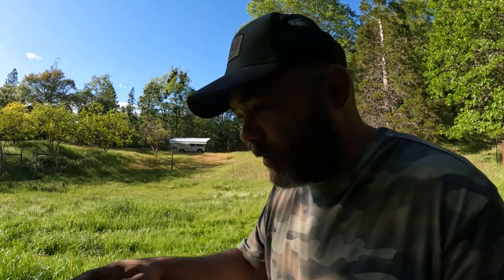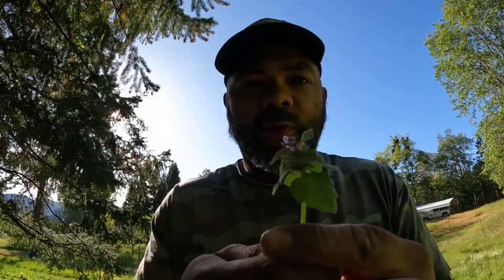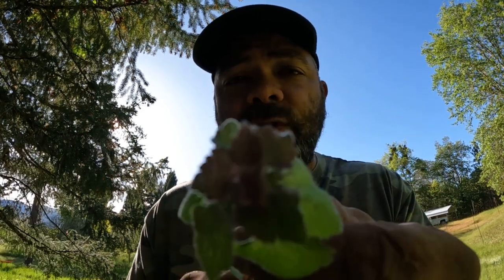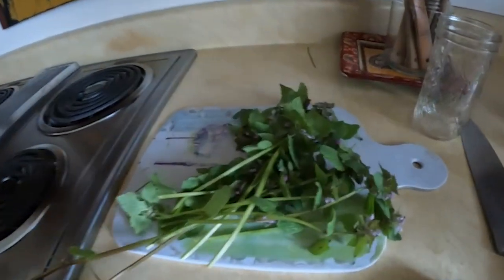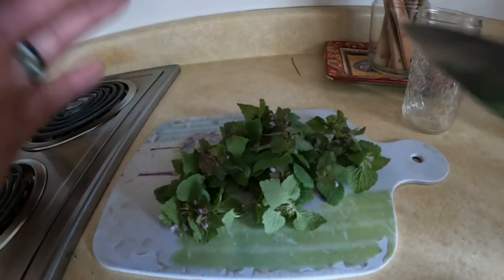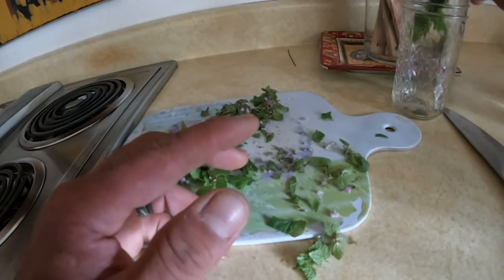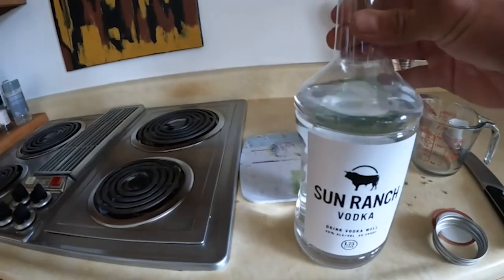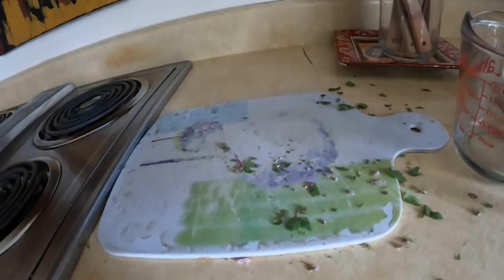How to identify purple dead nettle and make a easy healing tincture with it!!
Purple dead nettle is one of my favorite plants to introduce curious minds to tincture and medicine making. It is easy to identify, has no poisonous look alike and can be found almost anywhere.